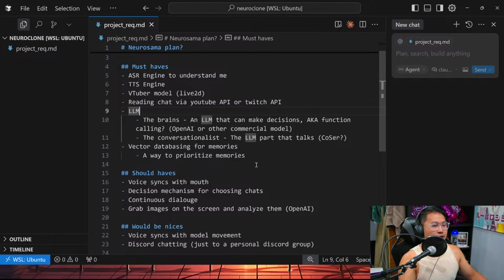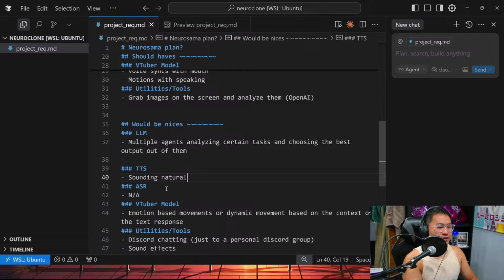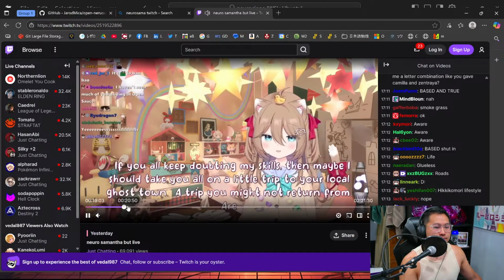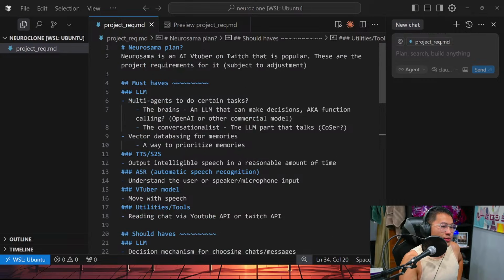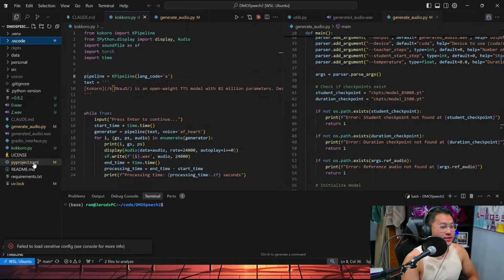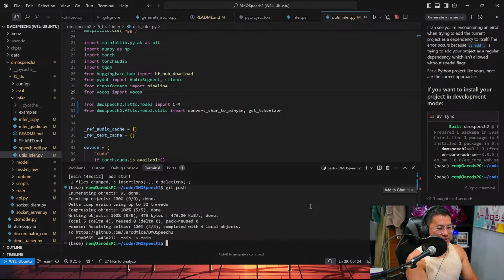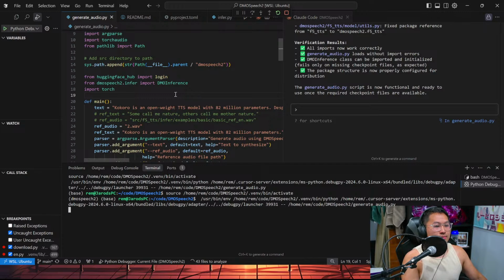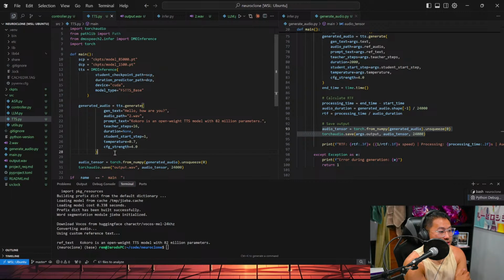#1 Neurosama Clone - Planning and Design